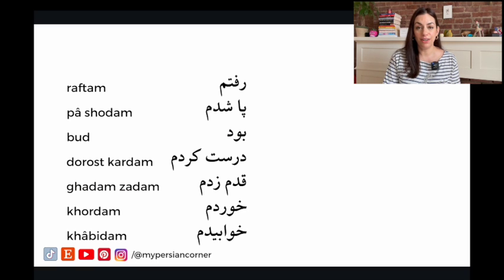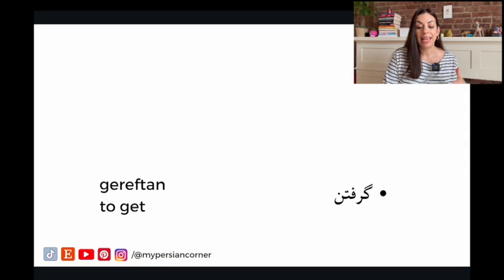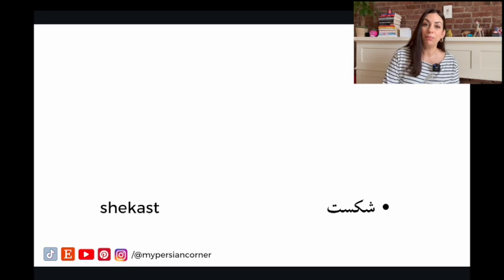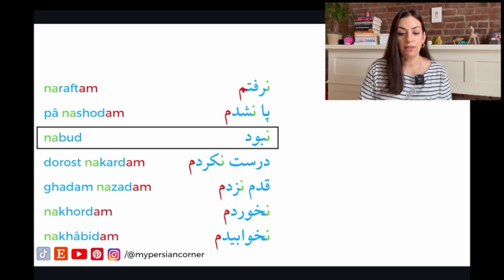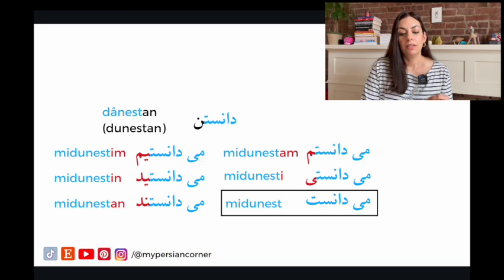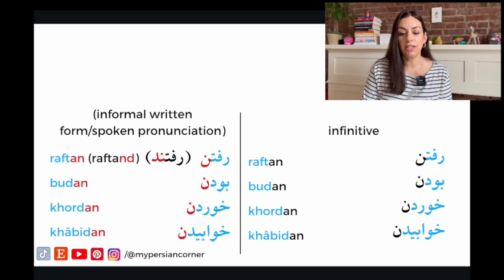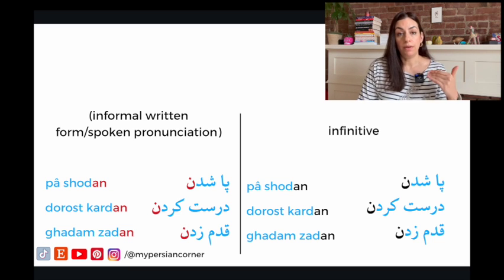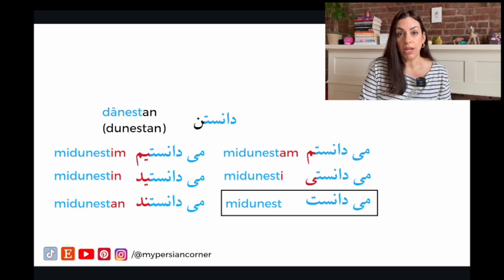Past Tense Grammar in Persian/Farsi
Hi everyone! Hope you are all doing well! Today we have a new grammar lesson- a long overdue one on how to form the simple past tense in Persian. It's actually so much easier than the present tense! We'll see some examples, find out the rule on forming the past tense, and finally, I have some pronunciation tips for you.

I've also created a reference guide with a list of 56 simple Persian verbs. It has the infinitive, present stem, past stem, and part participle. I'm sure it'll come in handy when you are studying. It's available for purchase on my Etsy shop. It's a digital download, so you'll immediately receive it in an email. You can keep it in digital form or print it out! Here is the link if you are interested in that (or maybe some other items in the shop 😍). Here is the link: